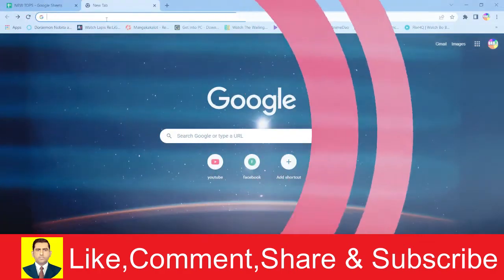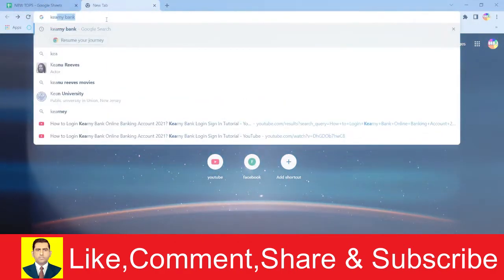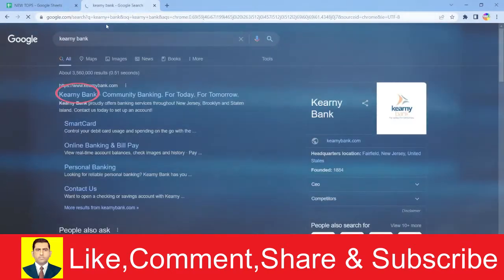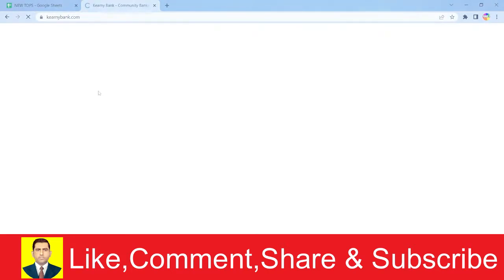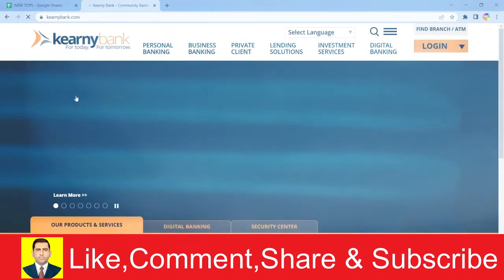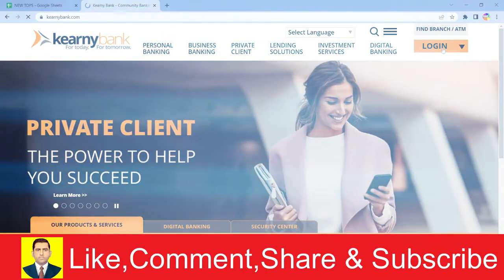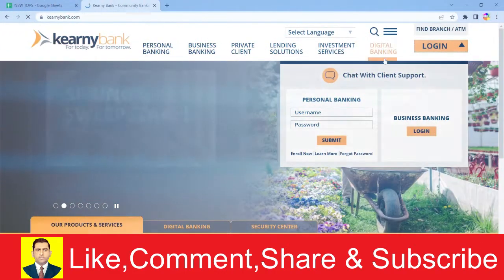How to Login Kearny Bank Online Account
𝐘𝐨𝐮𝐫 𝐐𝐮𝐞𝐫𝐢𝐞𝐬 👇🏻👇🏻👇🏻
Muhammad Asif Khan 2.0
How to Login Kearny Bank Online Banking Account 2021?
Kearny Bank Login | How to Login Kearny Bank Online Banking Account
Kearny Bank Online Banking Login Mobile: How to Login Kearny Bank Online Account (2022)
How to Login Kearny Bank Online Banking Account 2021? Kearny Bank Login Sign In Tutorial
How To Create Kearny Bank Online Account | Kearny Bank Online Banking Sign Up 2022